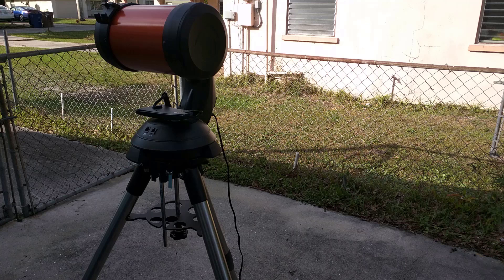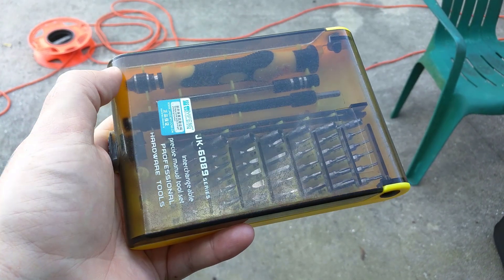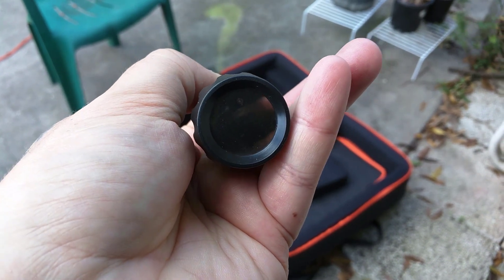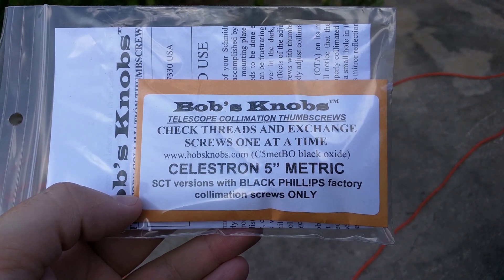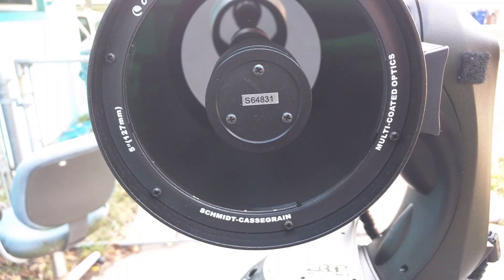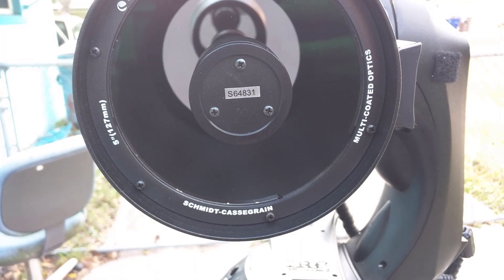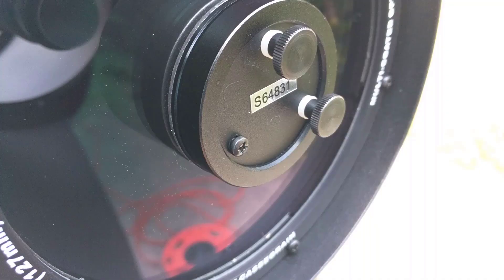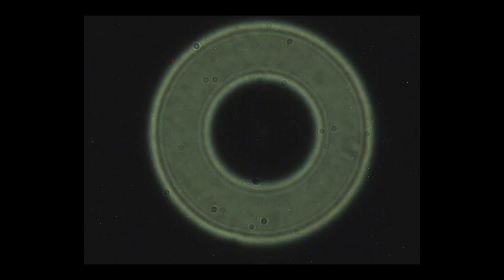How to Collimate a Schmidt-Cassegrain (SCT)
This is mainly for my reference however you're welcome to use this video as a guide for the Collimation of your Schmidt-Cassegrain.